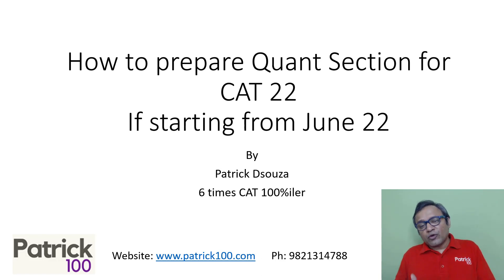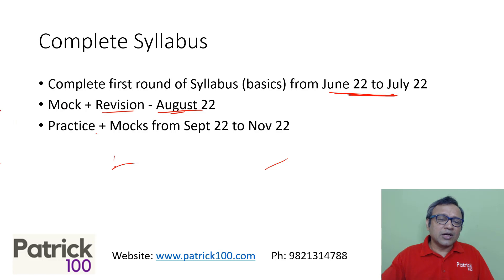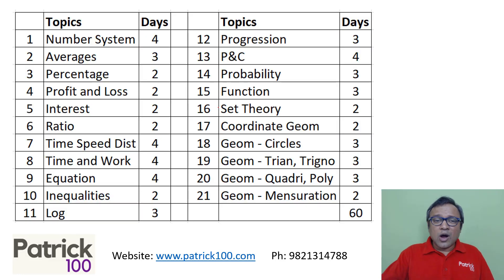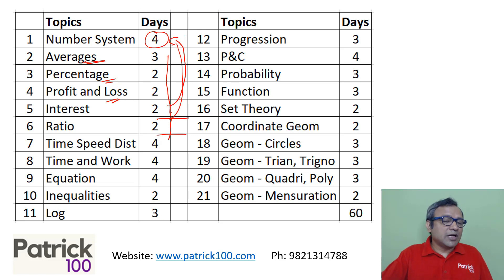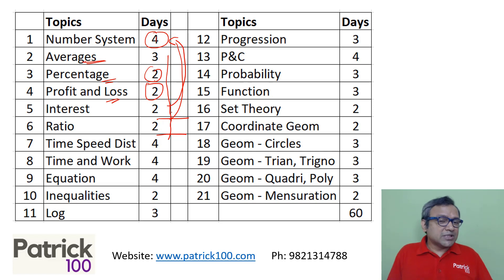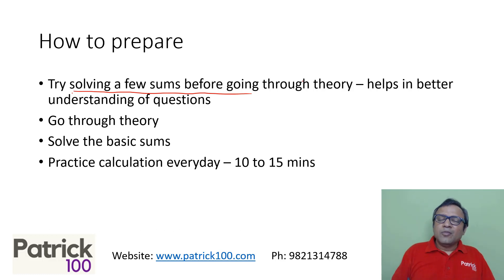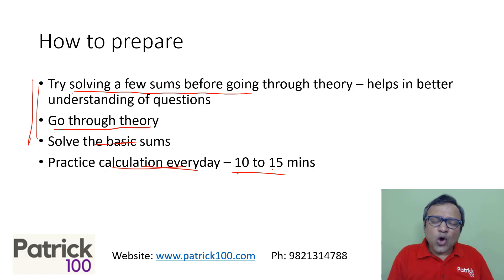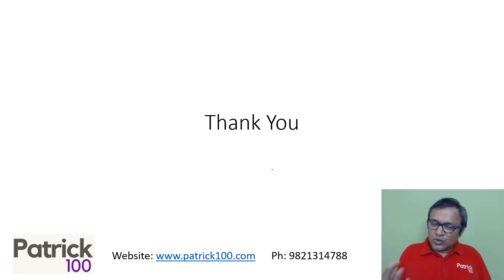How to prepare Quant Section for CAT 2022 if starting from Jun 22 | Patrick Dsouza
6 months left for CAT. Have you started preparing for the Quant section. Kick start your preparation by watching this video by Patrick Dsouza (6 times CAT 100%ile)

The video gives you a road map to prepare from Jun to November. Patrick Dsouza gives a detailed plan including number of days needed to complete syllabus for each topic of Quant. You will definitely find this schedule useful as Patrick Dsouza recommends what must be done for each topic.

CAT - Common Admission Test is conducted by the IIMs every year in November. The exam is accepted by many colleges other than the IIMs and students can seek admission in colleges like FMS, MDI, SPJIMR, IITs, NITIE, GIM, IMI, MICA, etc using the CAT score.

The exam has three sections namely Verbal, Data Interpretation and Logical Reasoning and Quantitative Aptitude. The exam is an online test and close to 2 lakh students give the exam every year.

The exam needs thorough preparation and students should have a plan and follow it meticulously. In this video, Patrick discusses how to begin your preparation for CAT 22 starting from Jun 2022.

Admissions in progress for Online programmes.

Online Courses
CAT Mentorship

Online Workshops
CAT
XAT
CET
CMAT
SNAP
NMAT
TISS

Test Series
CAT
CET
TISS